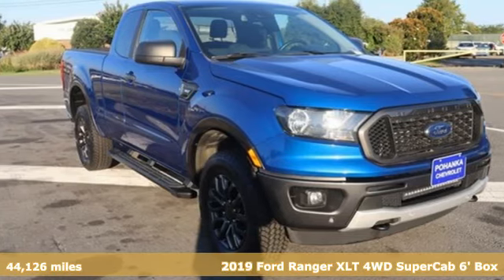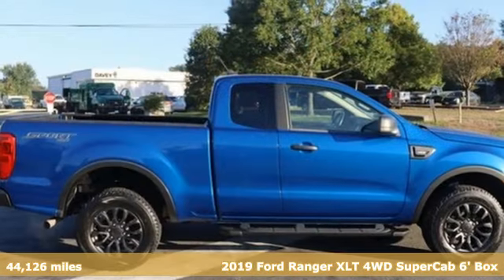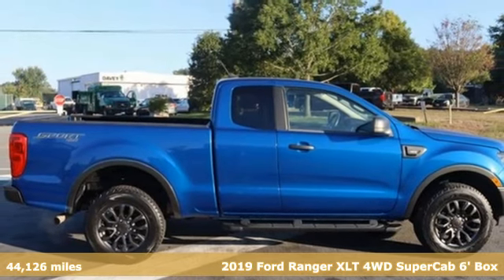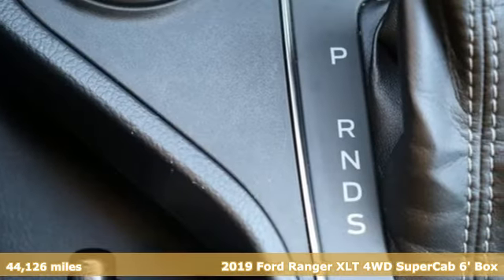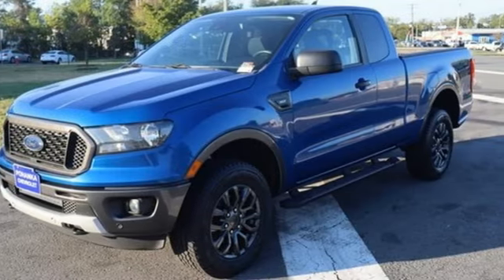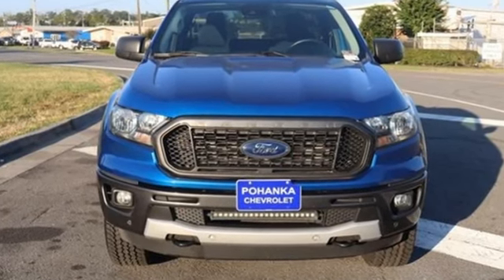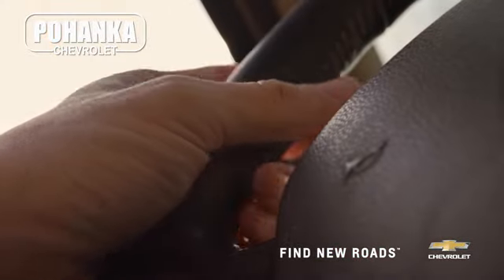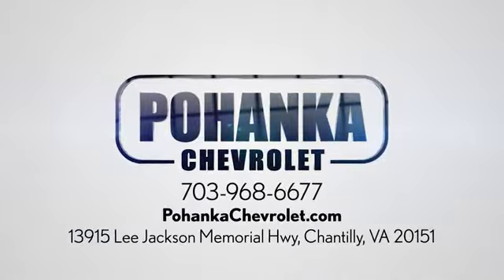Used 2019 Ford Ranger Manassas VA Chantilly, MD CP0159218A - SOLD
Year: 2019
Make: Ford
Model: Ranger
Trim: XLT
Engine: EcoBoost 2.3L I4 GTDi DOHC Turbocharged VCT
Transmission: 10-Speed Automatic
Color: Blue
Interior: Ebony
Mileage: 44126
Stock #: CP0159218A
VIN: 1FTER1FH1KLA84555
2019 Blue Super Cab Ford Ranger EcoBoost 2.3L I4 GTDi DOHC Turbocharged VCTbr4WD. 20/24 City/Highway MPG We make every effort to provide accurate information but please verify options and price with management before purchasing. All vehicles are subject to prior sale. All financing is subject to approved credit. Dealer installed options are additional. Stock photo colors, options and trim levels may vary. Not responsible for typographical errors. Published prices subject to change without notice to correct errors and omissions or in the event of inventory fluctuations. Vehicle offers/prices & internet price quotes valid for 48 hours from initial posting date, subject to change by dealer/manufacturer without notice. Vehicles may be in transit to dealer. Vehicle photos may not match exact vehicle. Please call to confirm availability status. All prices exclude taxes, title, license, and dealer processing fee of $989.00. The MSRP is the Manufacturer Suggested Retail Price. Dealer is not bound to sell any vehicle at MSRP and may adjust the selling price according to market conditions. All discounts and conditional offers are based on the sale price, not the vehicle MSRP. Awards:br * 2019 KBB.com 10 Favorite New-for-2019 Cars

Address:
13915 Lee Jackson Hwy